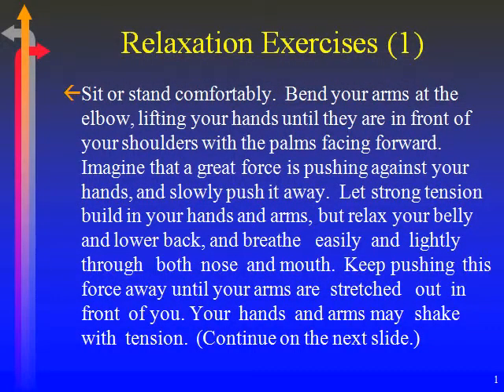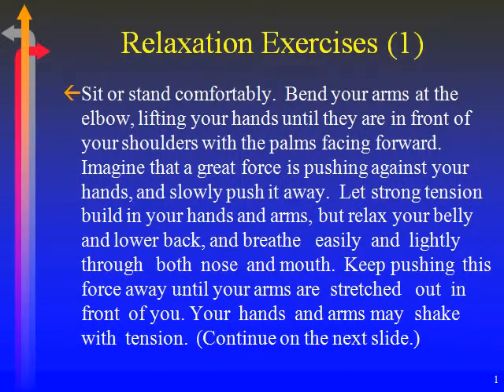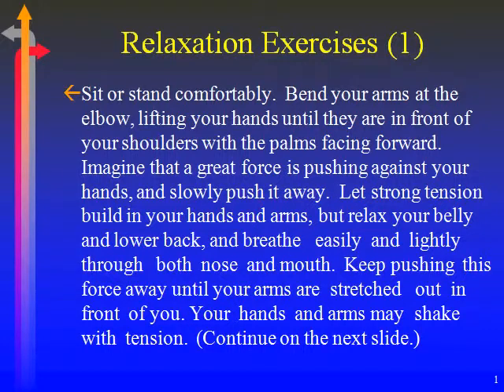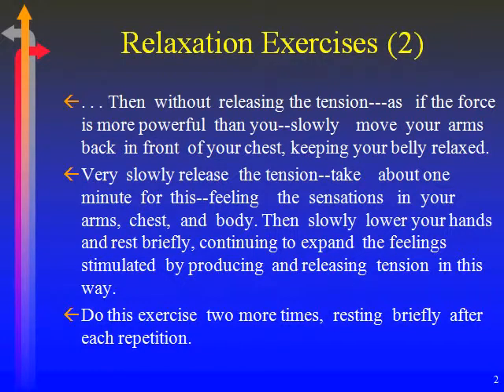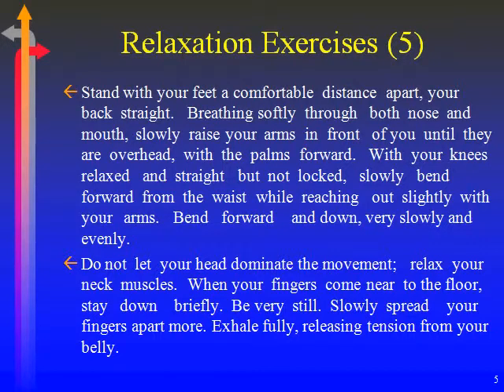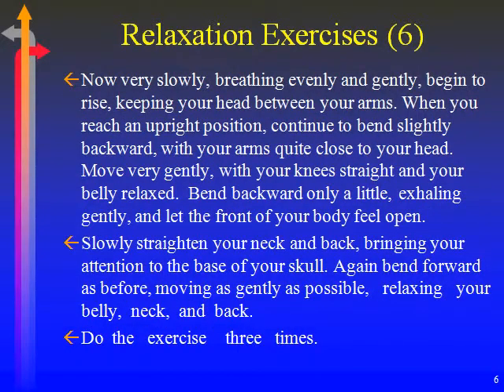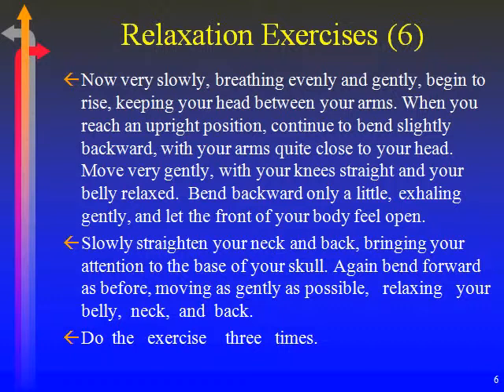Beat the Clock live.01.1.11-16.avi